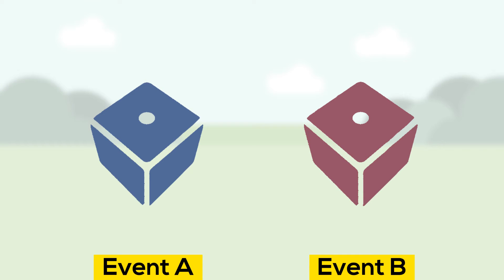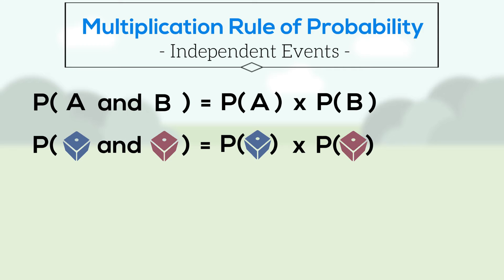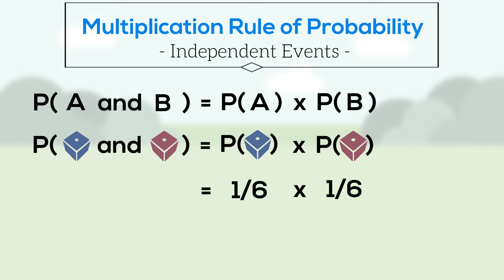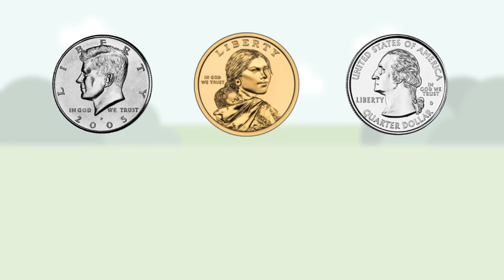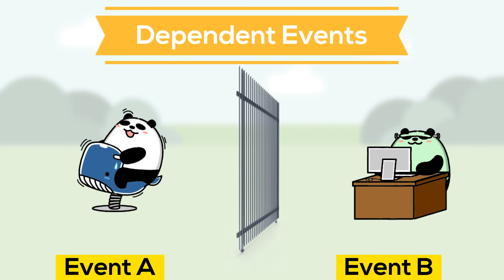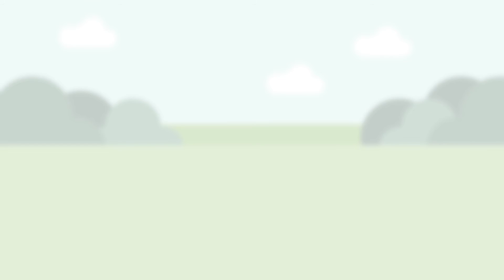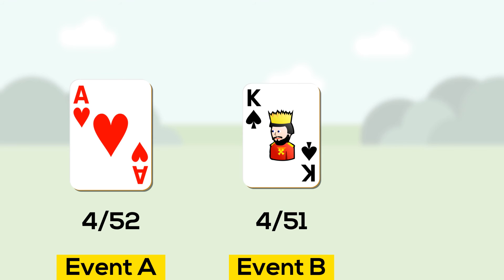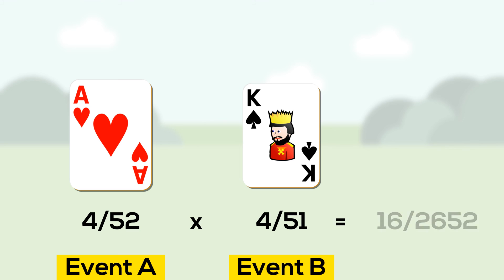The Multiplication Rule of Probability - Explained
Any time you want to know the chance of two events happening together, you can use the multiplication rule of probability.

Independent events:
P(A and B) = P(A) x P(B)

Dependent events:
P(A and B) = P(A) x P(B | A)

...where P(B | A) is the probability of event B given that event A happened.

Have other topics you'd like to see a video on?

Video transcript:
What’s the chance of rolling snake eyes? What’s the chance of flipping heads three times in a row?

When calculating the probability of two or more events happening together, we can use the multiplication rule of probability.

We’ll start with independent events where one event’s outcome has no effect on the other event’s outcome. For example, what’s the probability of rolling snake eyes? Each roll is an independent event because the value on one die has no influence on the value of the second die.

The multiplication rule of probability says that the probability of two events A and B happening together is the probability of event A multiplied by the probability of event B - in this case, the probability of rolling a 1 on the first die, multiplied by the probability of rolling a 1 on the second die. This is the case if you’re rolling the dice together or one at a time. The probability of rolling a 1 on a die is one out of six, so the probability of rolling a 1 on both dice is ⅙ times ⅙. Across all 36 possible rolls of two dice, one of them is snake eyes.

Let’s look at a second example - what’s the probability of flipping heads three times in a row? Well, it’s the probability of the first flip landing heads, multiplied by the probability of the second flip landing heads, multiplied by the probability of the third flip landing heads. ½ x ½ x ½ = ⅛.

What if the events are dependent? What if the second event’s probability is based on the outcome of the first event? In this case, the probability of the events happening together is a little more complicated - the probability of event A happening multiplied by the probability of event B happening given that event A happened. For example, what’s the probability that you’ll draw an ace, hold onto it, and then draw a king? In this case, we’ll start with the probability of drawing an ace: four out of 52 cards are aces. Then, we need to calculate the probability of drawing a king, given that we’ve already drawn an ace, which is different than the probability of drawing a king from a full deck. There are four kings left in the deck, and there are 51 cards remaining since we’re holding onto an ace. We multiply these two probabilities together and we get a probability of 16/2652, about a 1 in 167 chance.

In summary, if you want to know the likelihood of event A and event B happening, you can use the multiplication rule of probability. Make sure to identify whether the events are independent or dependent and adjust your calculation accordingly.